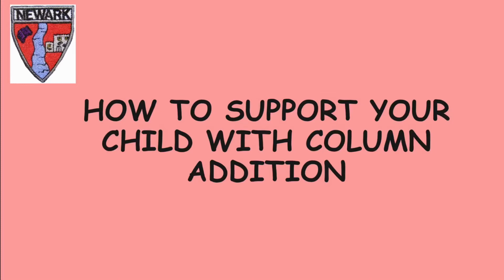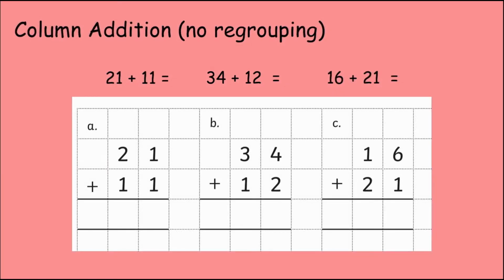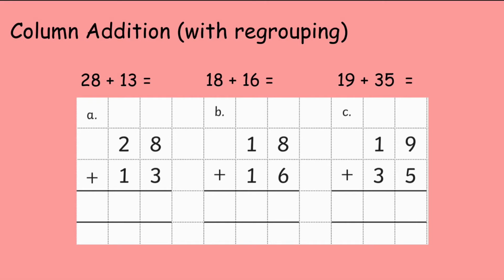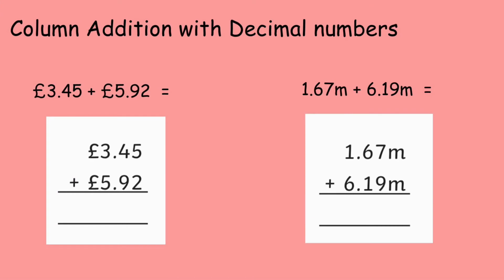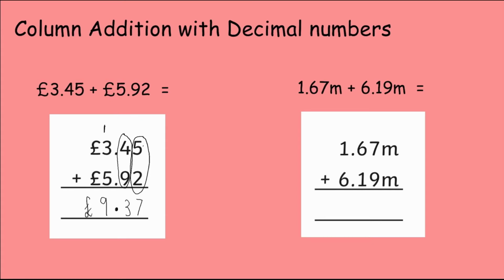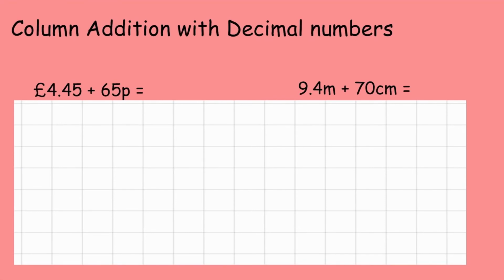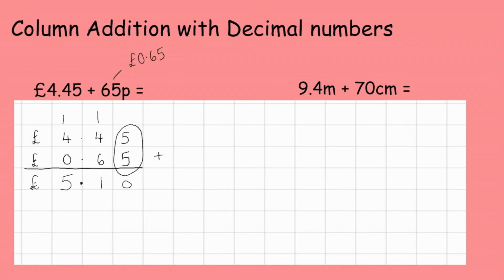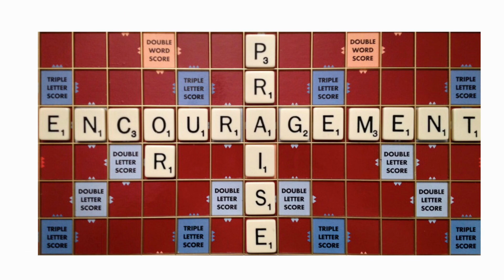How to Support your child with Column Addition